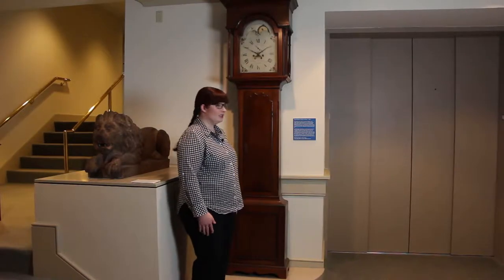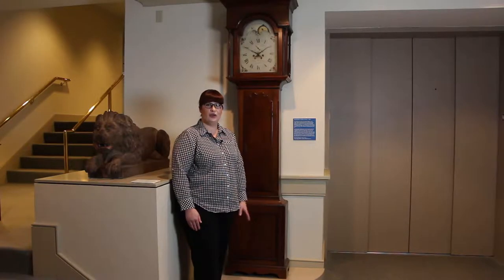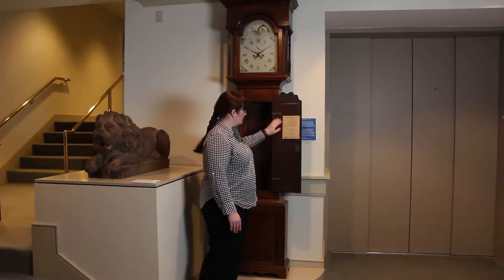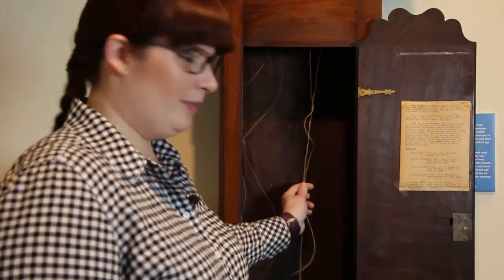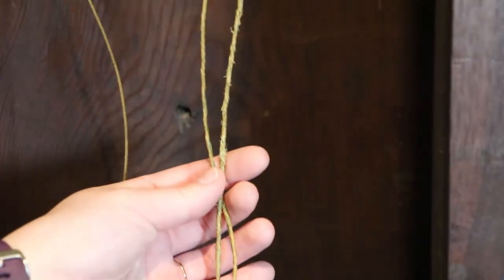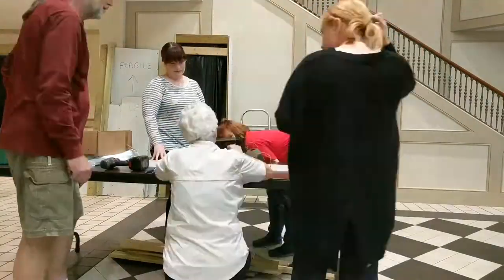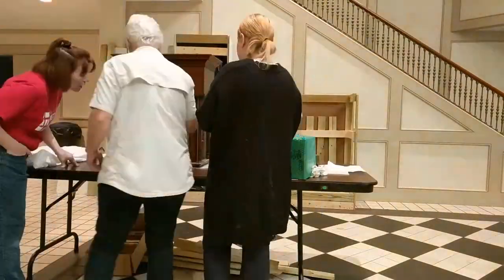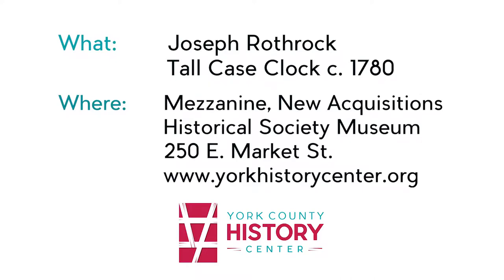New Acquisition: Joseph Rothrock Tall Case Clock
Our Collections Manager - Rachel Warner - shares information about this Tall Case Clock made by Joseph Rothrock of York, PA  in 1780.

We welcome your comments below.

Gypsy Stroll by Aaron Lieberman